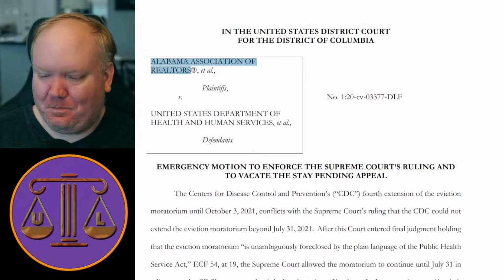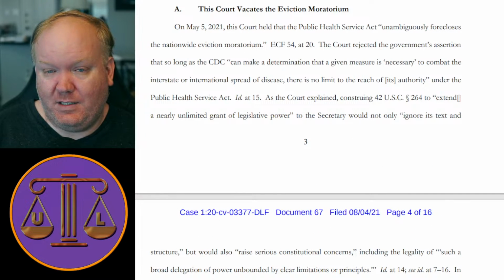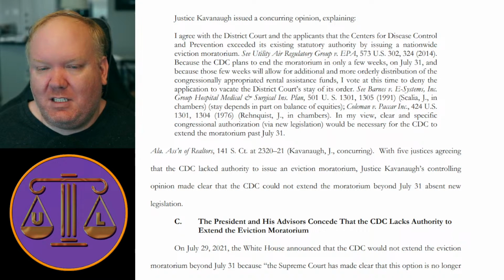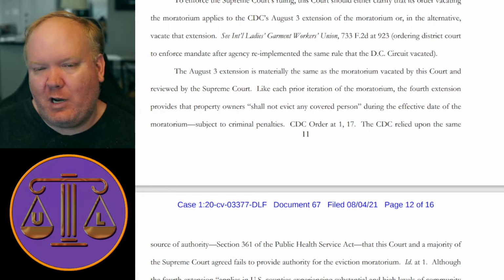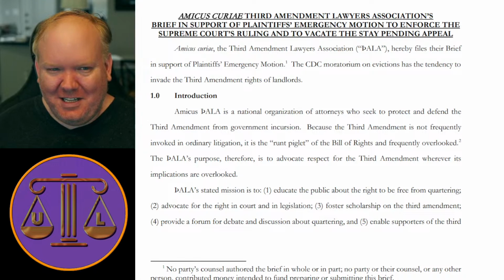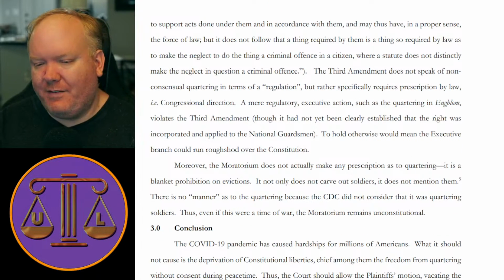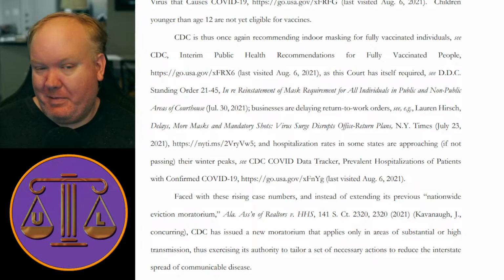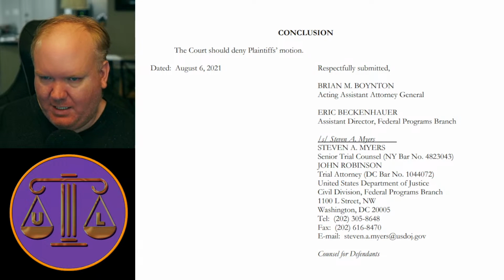4th CDC eviction moritorium is CLEARLY illegal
The CDC has extended the evictions moratorium ... again. This is clearly illegal, given the prior ruling from the Supreme Court. A lawsuit in this matter caught my attention, so let's discuss this legal travesty.

Send me Stuff:
Uncivil Law
1401 Lavaca St. Box 602

Camera: Sony A5100
Lens: Sigma 30mm F 1.4
Mic: Rode NT1A